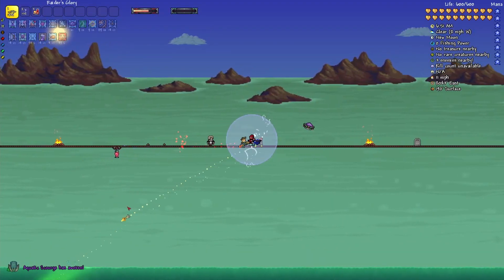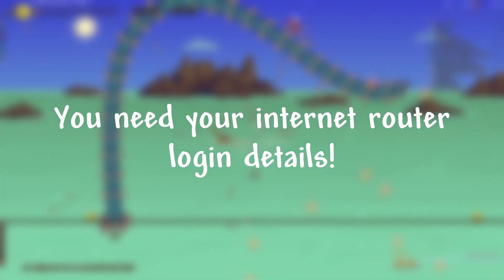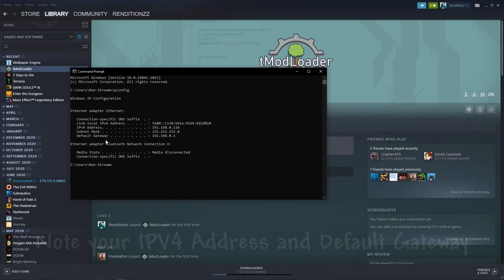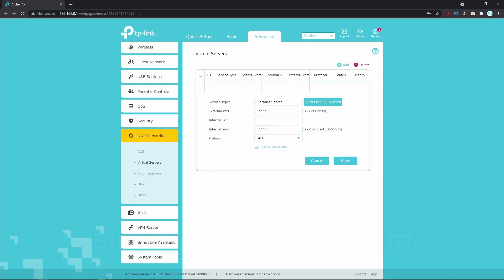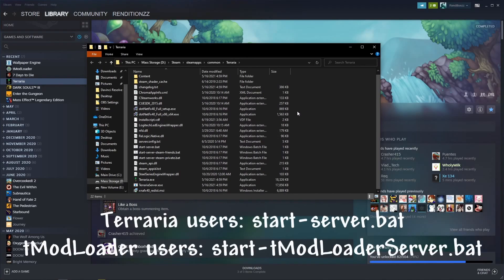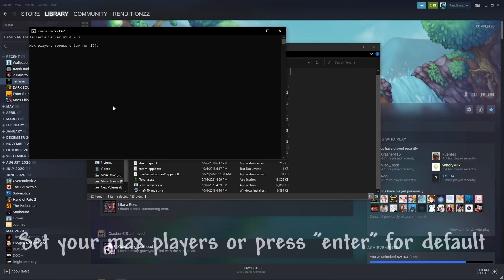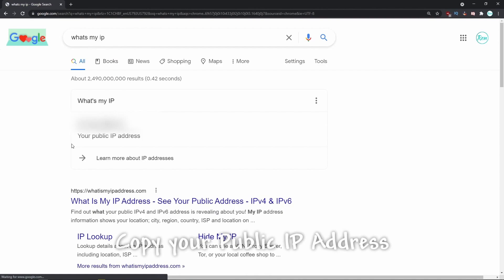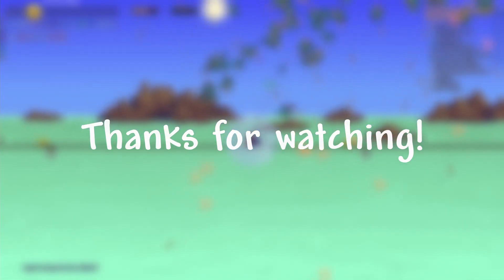How to Setup a Terraria or tModLoader Server!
Hey guys, Ren here! Today, I'm going to be walking you through how to set up a dedicated Terraria or tModLoader server, allowing you to play with your friends on a server whenever you want.

Port Forwarding Information
Service Type - Terraria Server
Internal Port - 7777
Internal or Private IP - Your IPV4
External Port - 7777
Protocol - TCP

Timecodes
0:00 - Intro
0:17 - Important Notes
0:59 - Port Forwarding
2:35 - Starting up your Server
4:05 - Log into your Server
4:28 - Windows Firewall